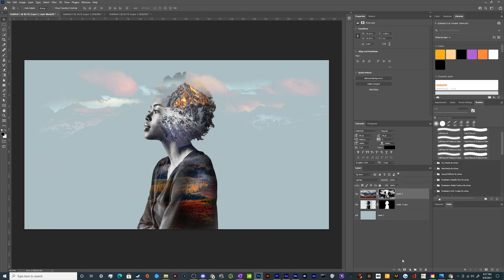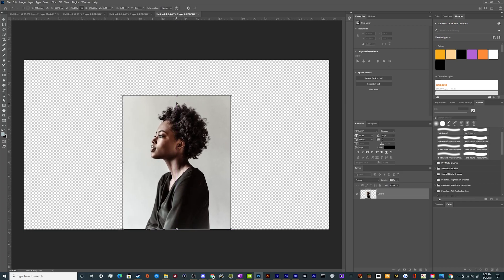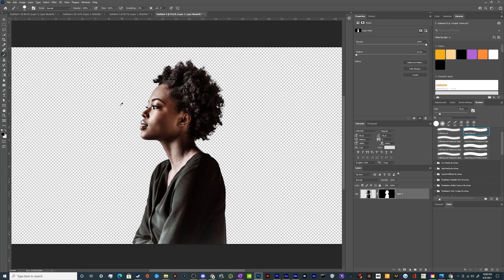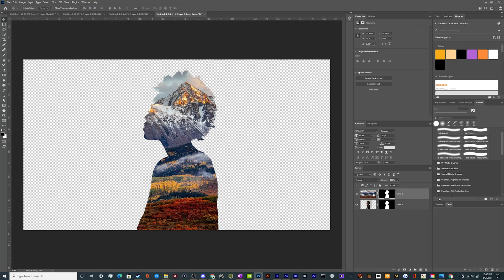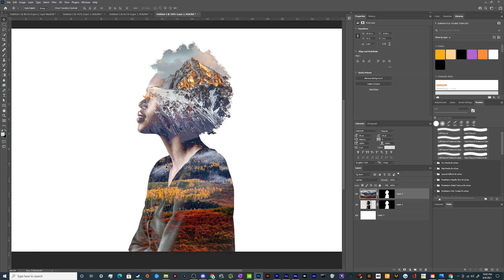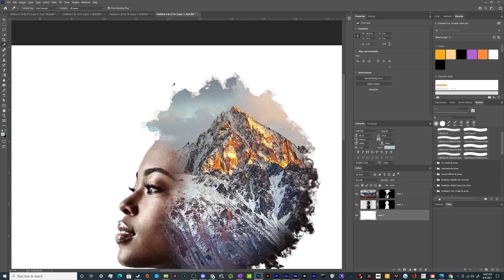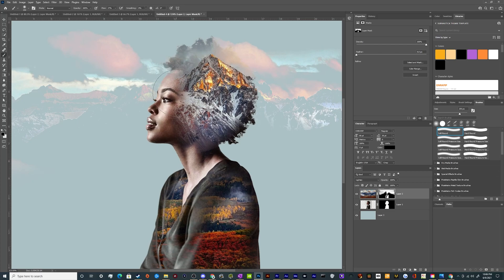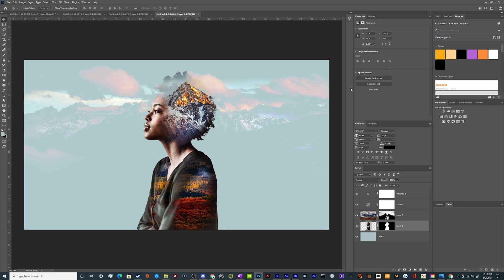How to Create a Double Exposure Effect - Adobe Photoshop CC 2021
In this simple photoshop tutorial you'll learn how to combine two photos in order to create a Double Exposure effect. Including how to make some quick selections, blend images together with masks, and create an artistic portrait from any person.